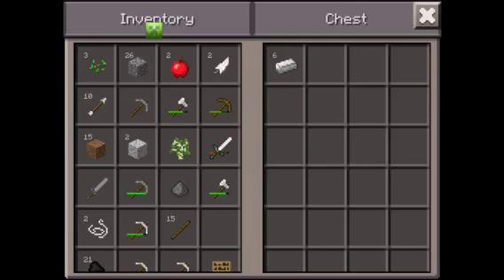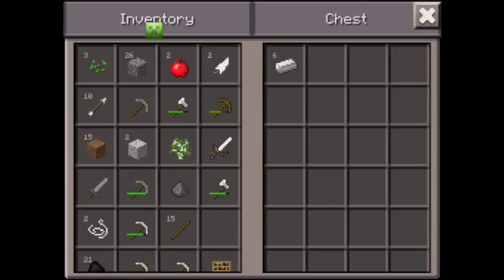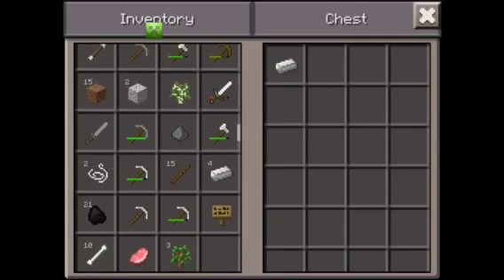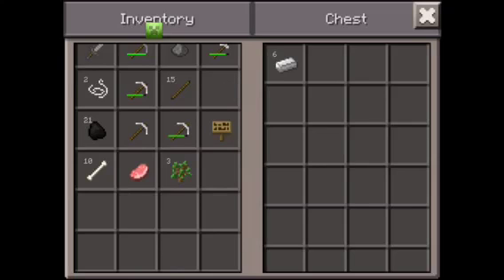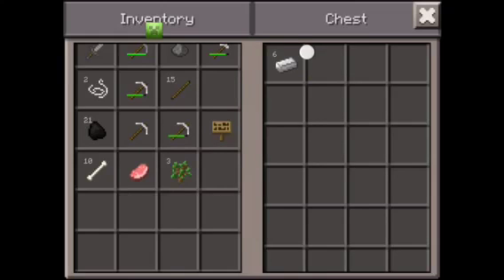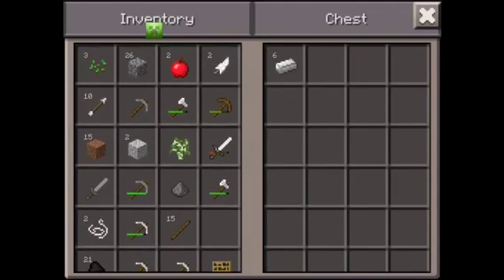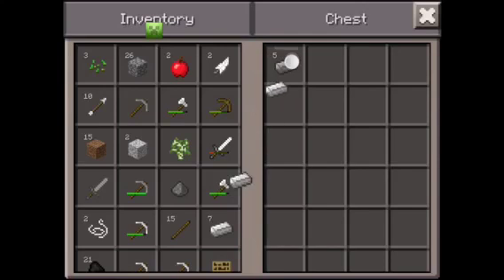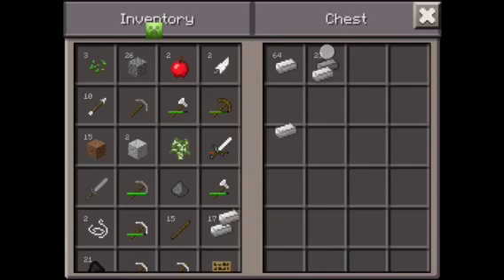Minecraft pe adventures part 2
This is part 2 of the minecraft pe adventures with me and tyler